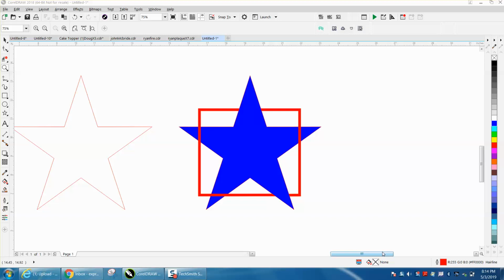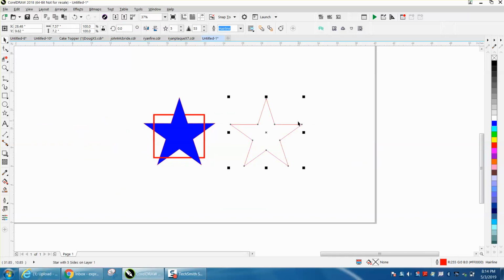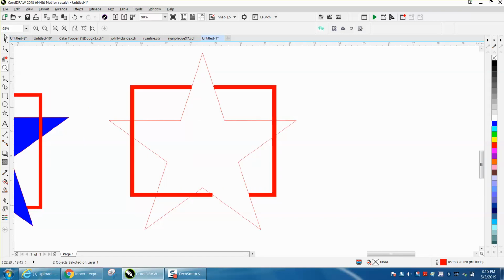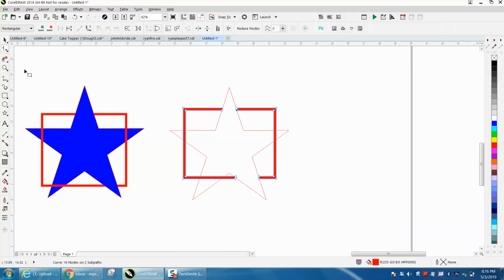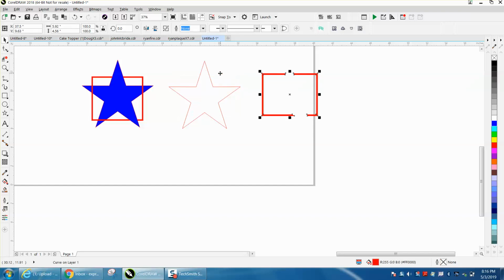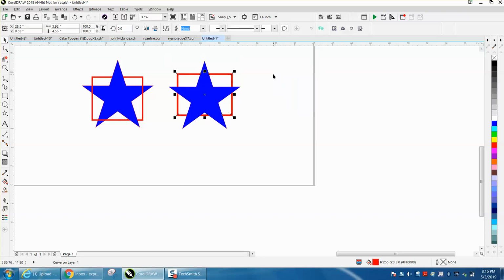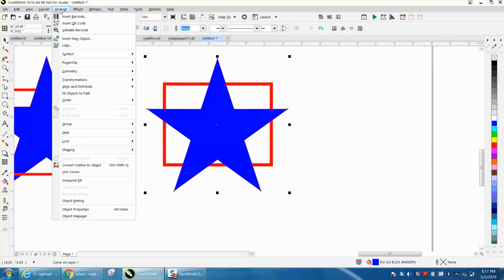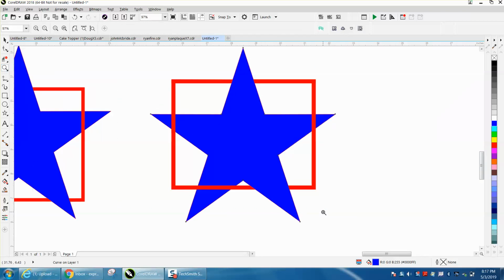Corel Draw Tips & Tricks Line behind and in front of an item